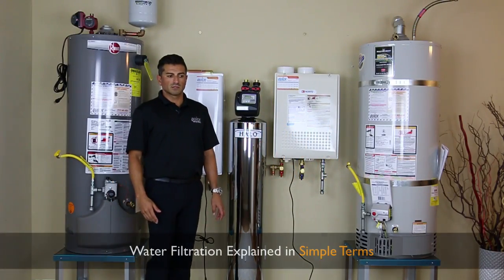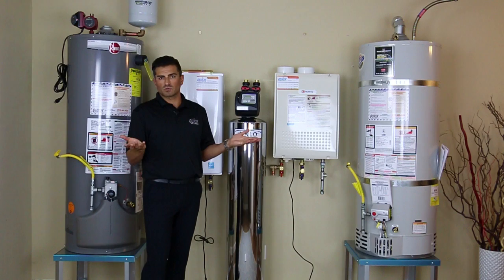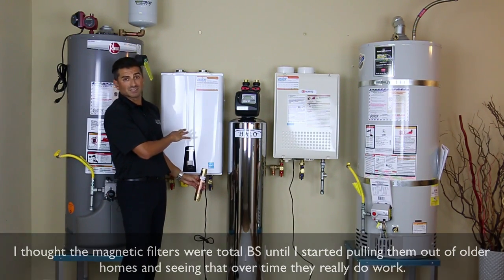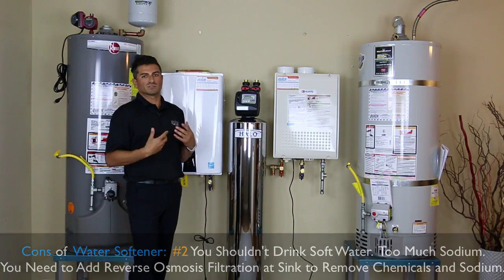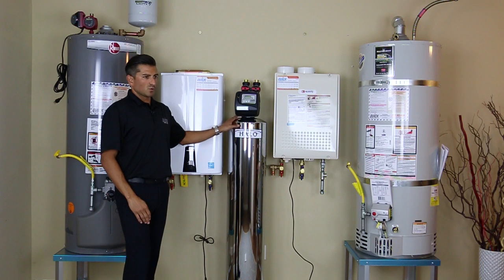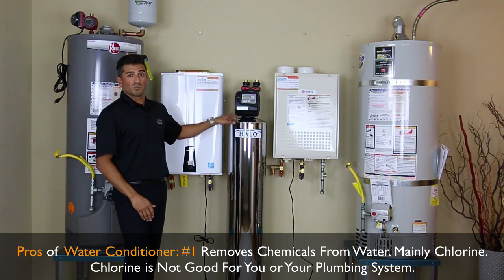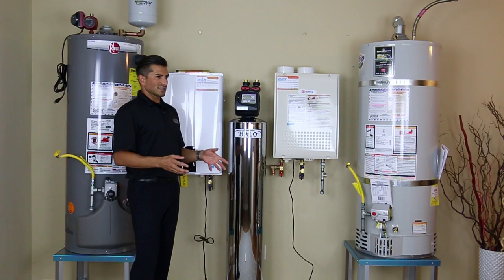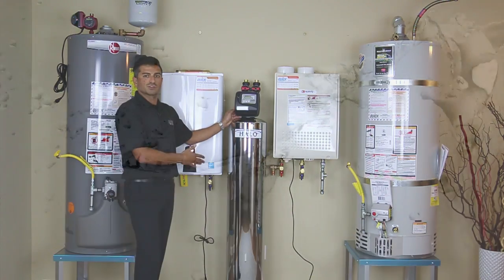Water Softener vs. Water Conditioner (What's Best in San Diego?)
What's the difference between a water softener and a water conditioner? Do you need both? Water softeners take minerals out of the water and then replace it with sodium or potassium, which are soft minerals. Water conditioners do not soften water but they remove sediment and toxic chemicals.

✅ Live in San Diego County? We Can Help